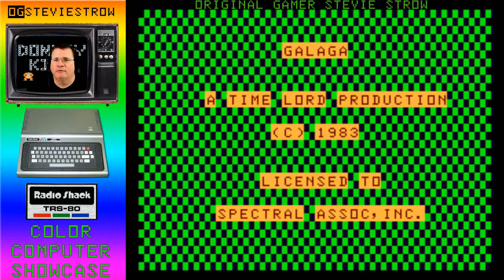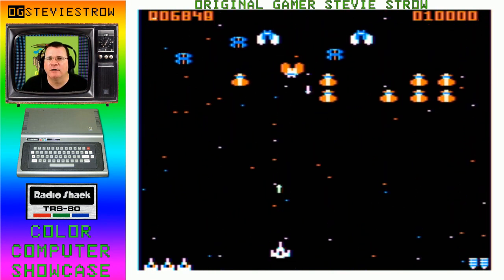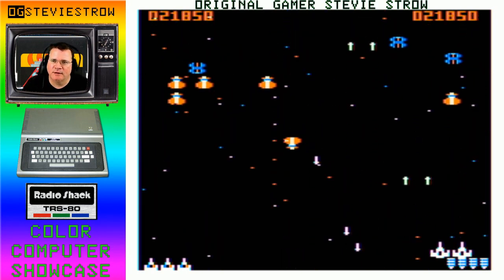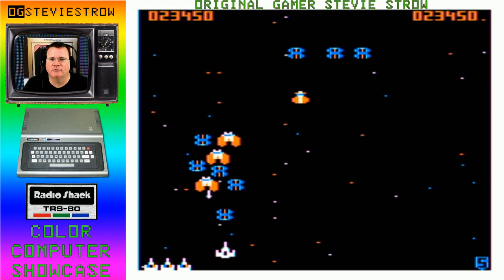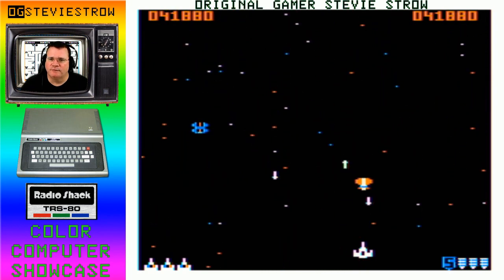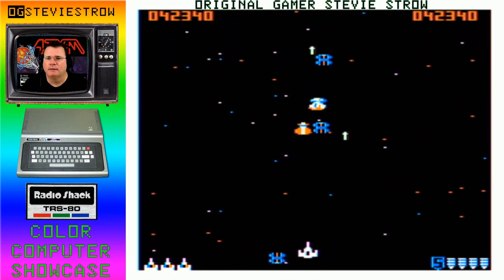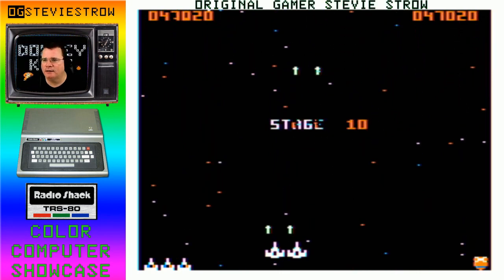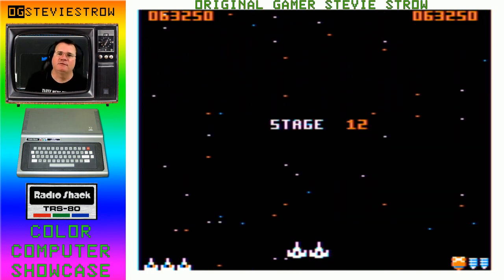Galagon - 1983 - TRS-80 Color Computer Game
Probably one of the better Galaga clones I've seen on the CoCo, this was Galagon, and a darn faithful reproduction of the arcade game!  Enjoy!

Steam: StevieStrow
Xbox Live: ogStevieStrow